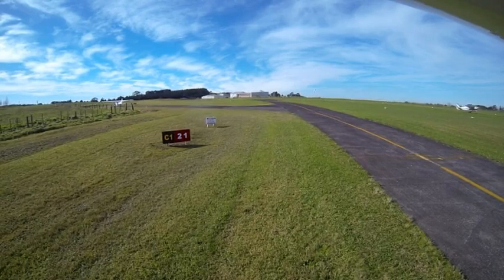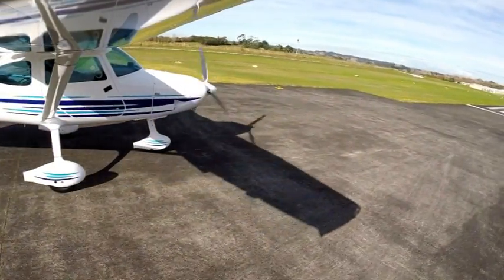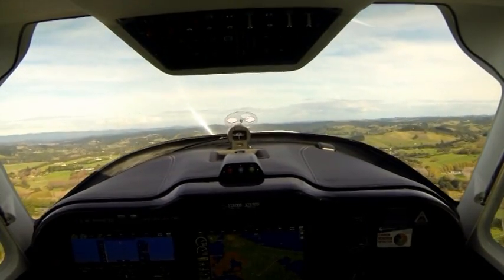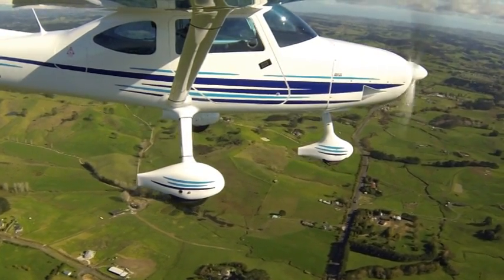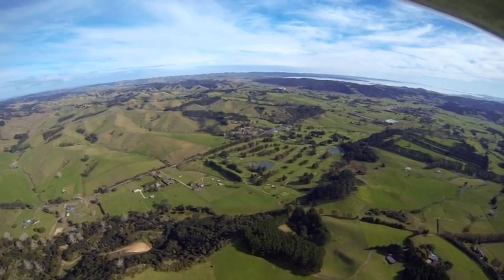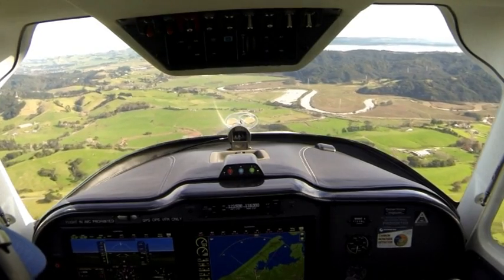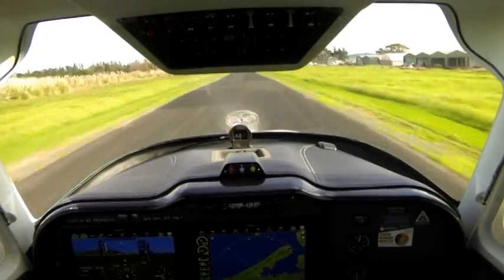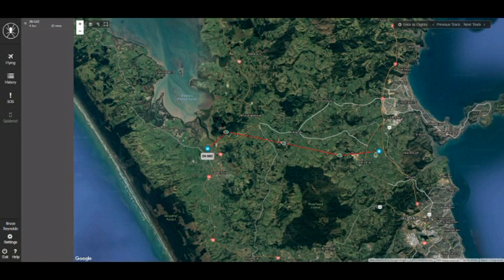Parakai by Sirius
An 8 minute flight North Shore to Parakai, with an overview of the aircraft - a TL Sirius, and its features